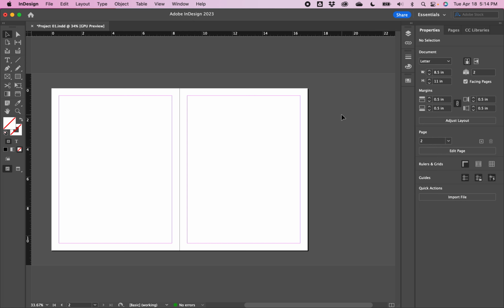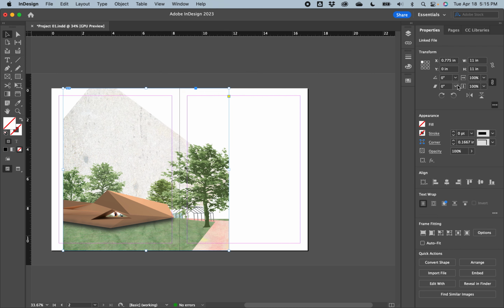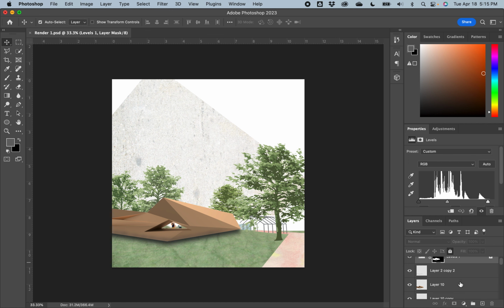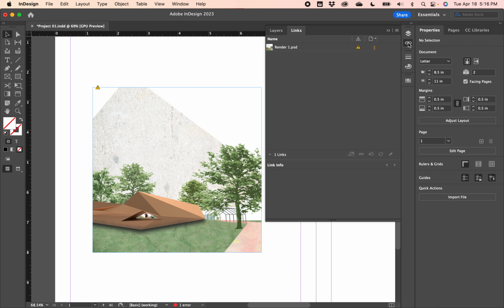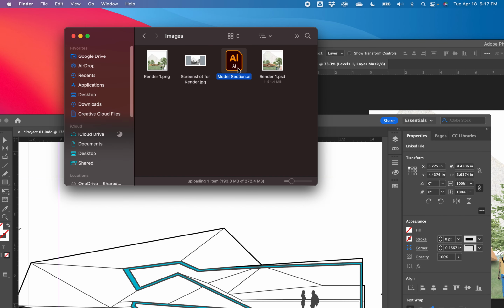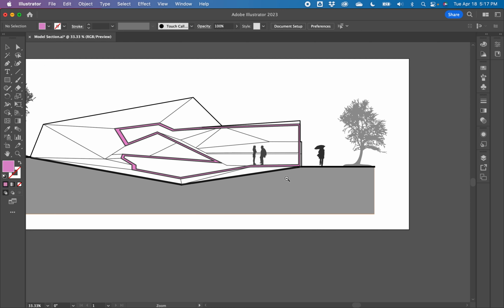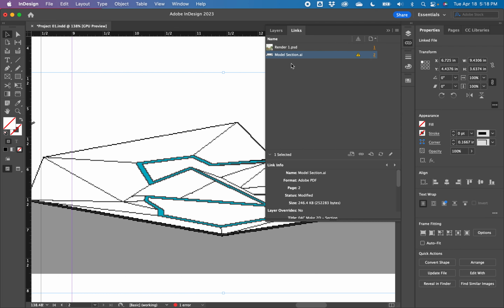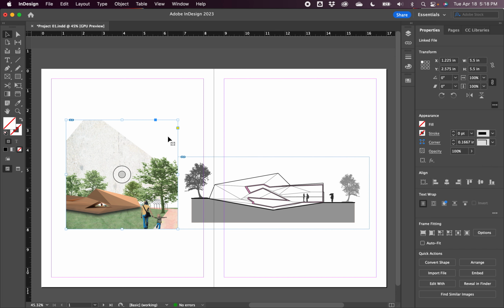Linked Files 03